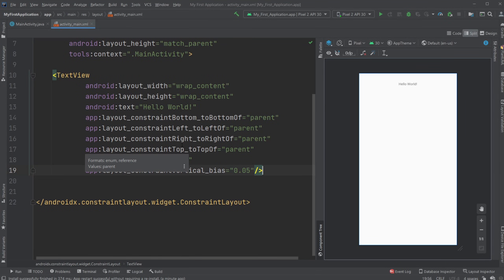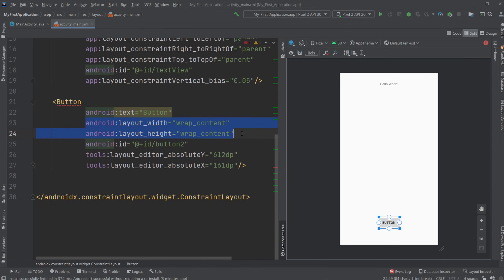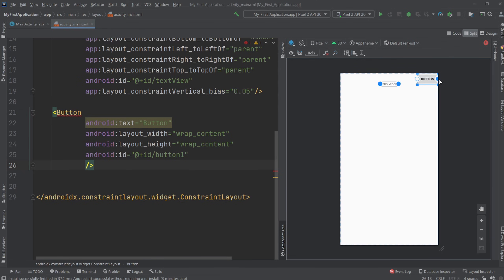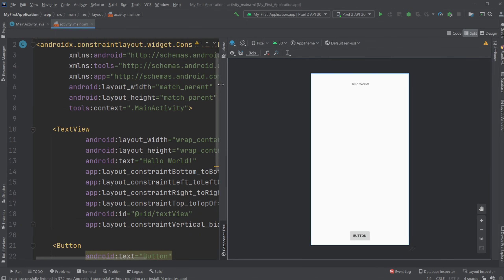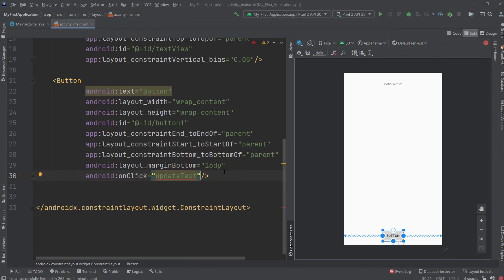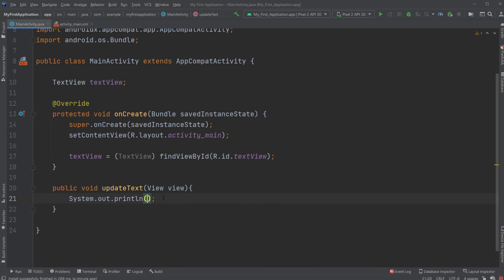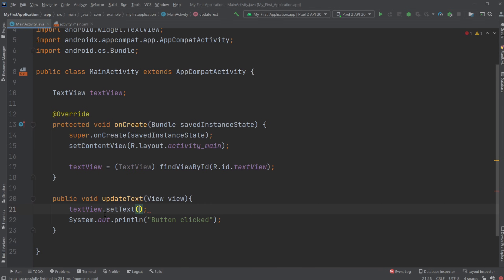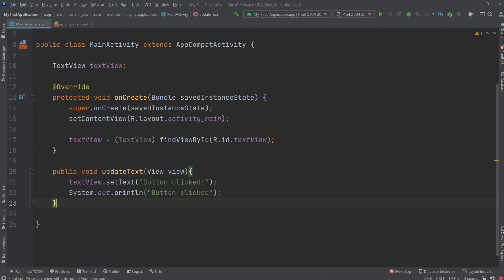Android Studio #2 - Create a Button quickly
I showcase how to set up a simple button, and how to trigger a method when we click on our button.